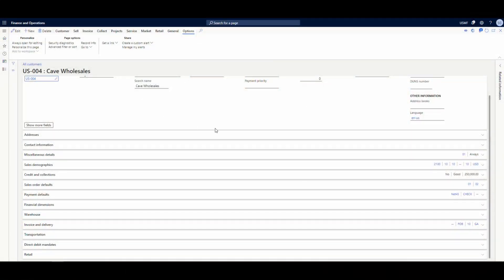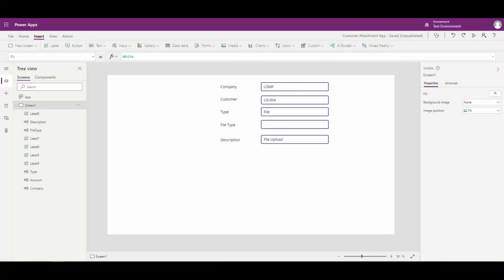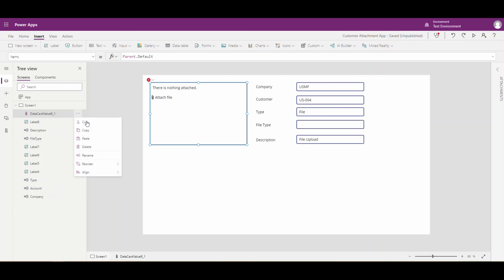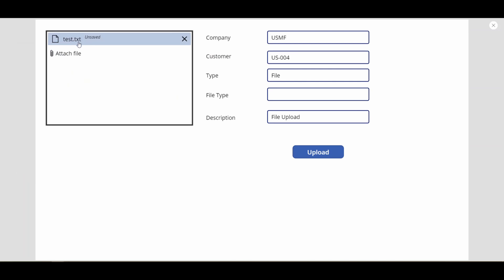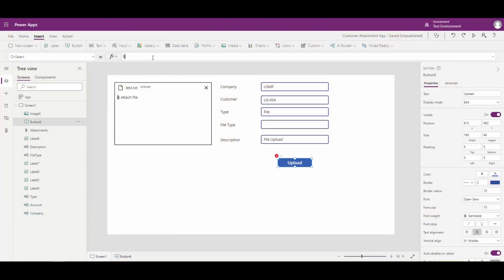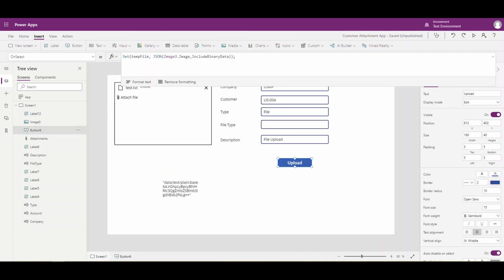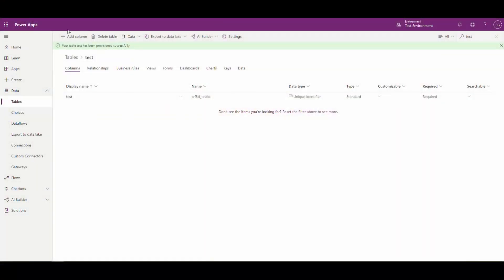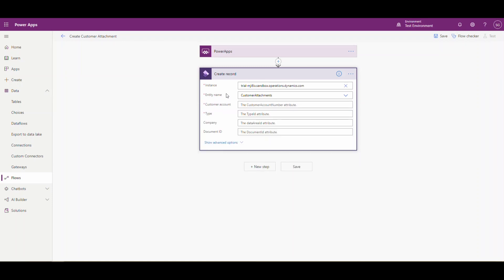Powerapps Upload File to D365 F&O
Using powerapps to upload a file to D365 F&O is a necessary skill to learn how to do.

A common customer scenario when creating powerapps for D365 F&O is the ability to upload a file and attach that file to the customer in D365 F&O.

In today's video we'll take a look at how you can write powerapps that you will be able to use to upload  a file to D365 F&O.

00:00 Introduction
01:27 Adding the document attachment control
04:55 Demo of the document attachment control
05:20 Adding the image control
06:30 Set up the upload button
09:58 Create  a power automate flow to upload the file to D365
13:25 Add the Upload file to D365 Flow to the upload button
15:18 Create the file type field
16:19 Powerapps upload file to D365 F&O
17:13 Wrap up